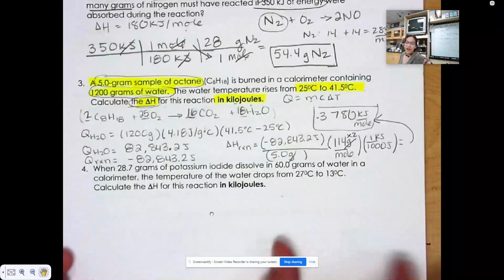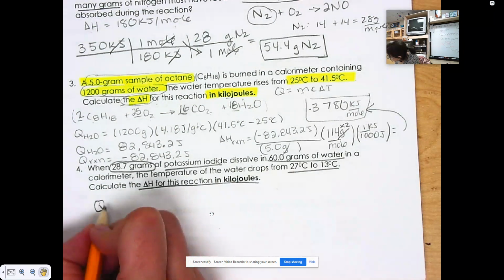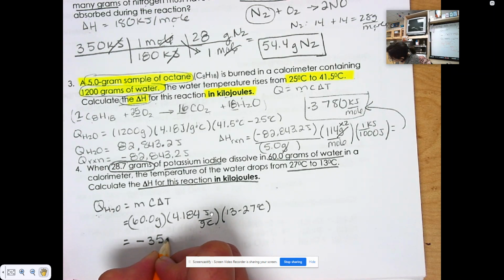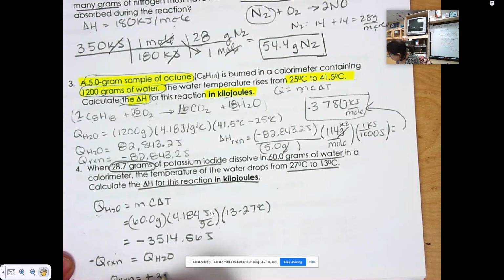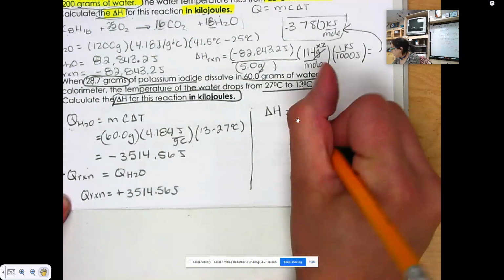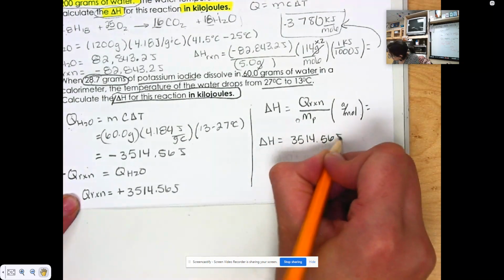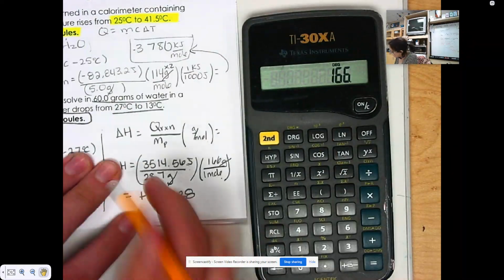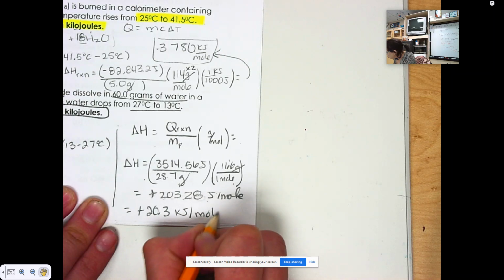Part 1 Question 4